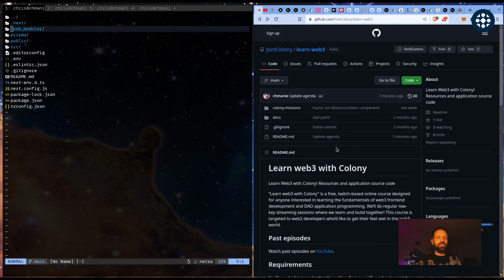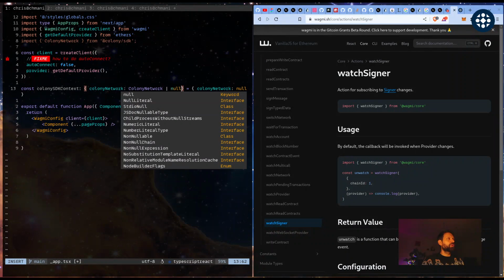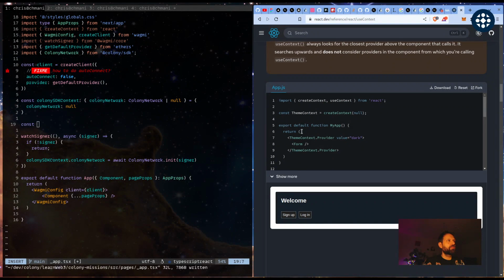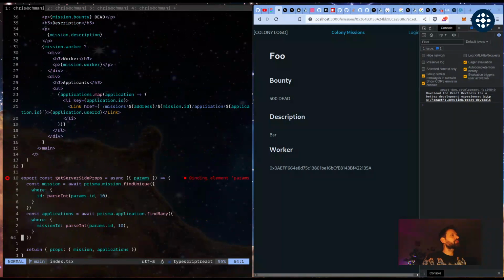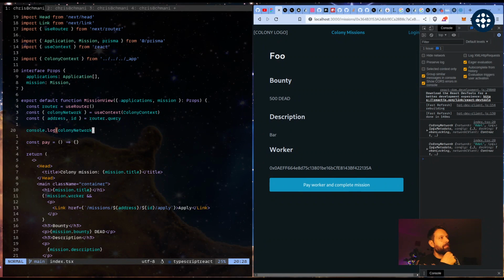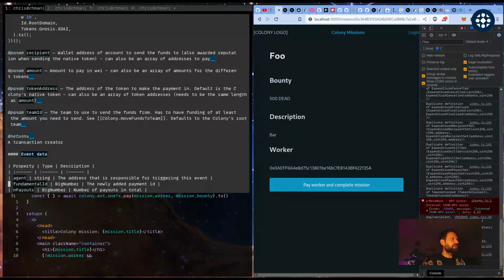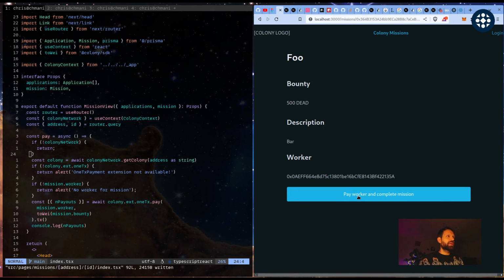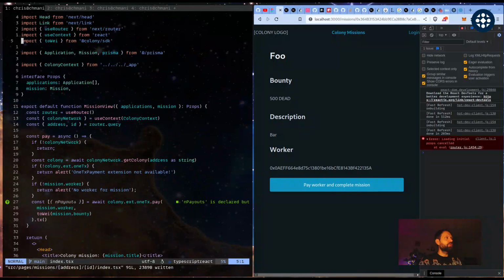Learn Web3 with Colony - Connecting Colony SDK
This time we learn how to integrate Colony SDK into your Next.js app using Wagmi. We are issuing our first transaction to actually pay someone who completed a mission.